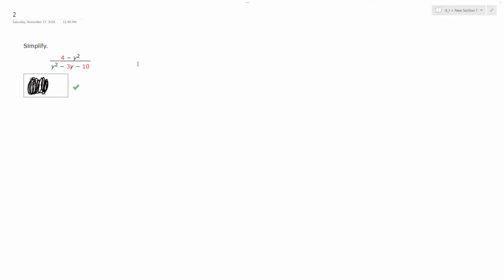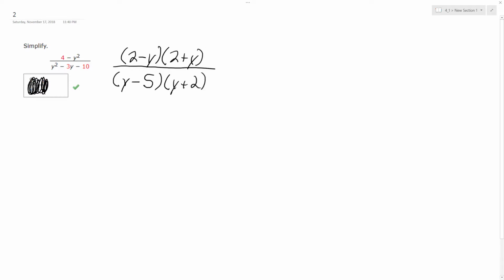Simplify (4 - y^2) / (y^2 - 3y - 10)